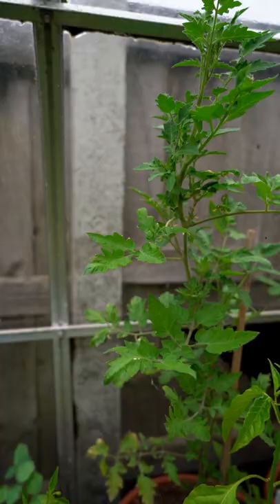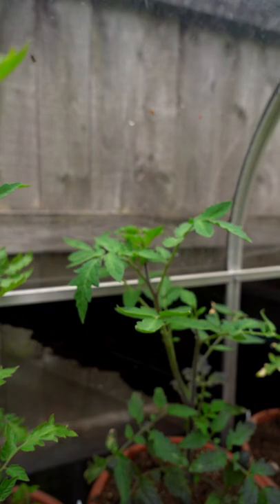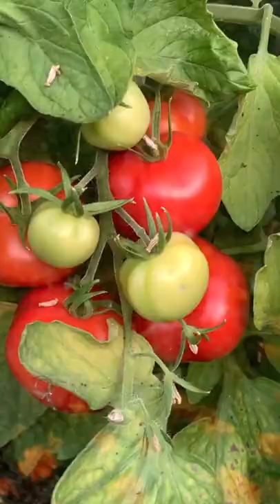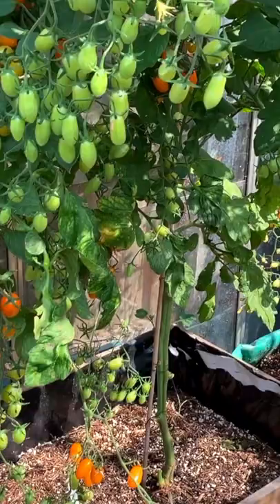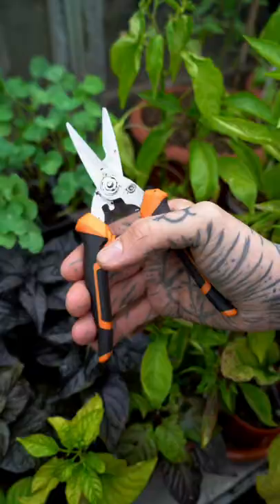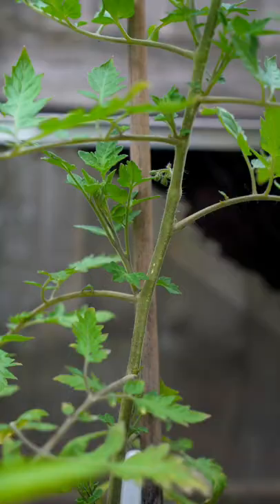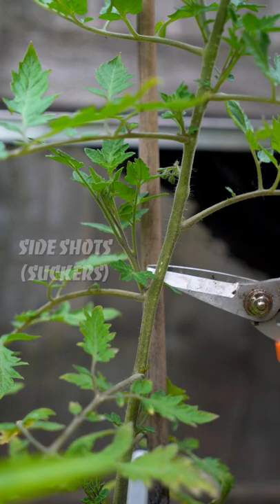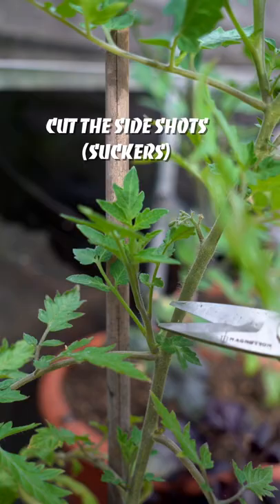Quick tip for successfully growing tomatoes!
Link to all the products I use:
→Strulchmulch YouTube video Equipment

Gardening Books:
→ Growing chilli
→ Grow vegetable